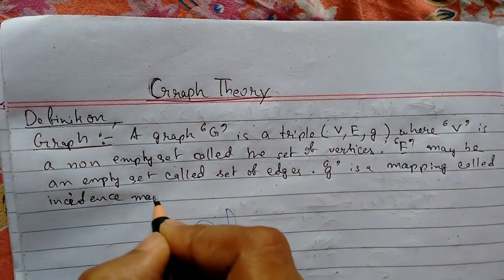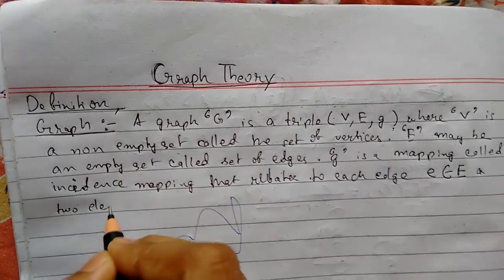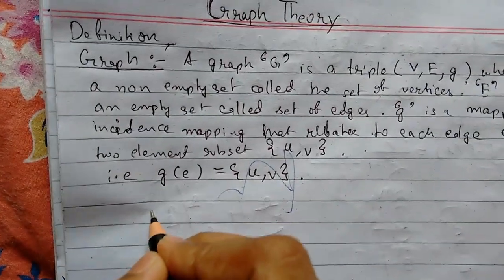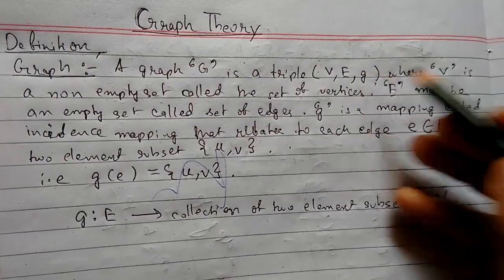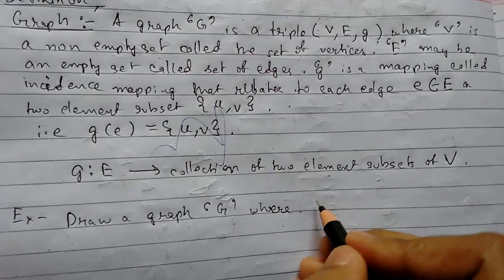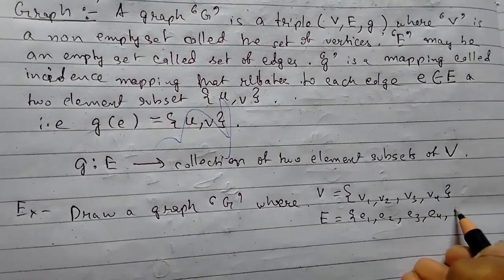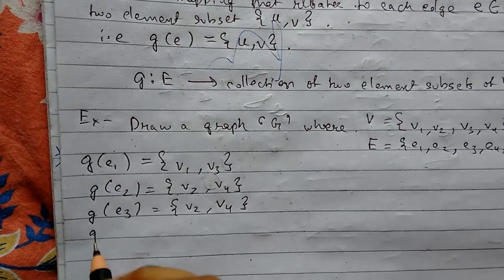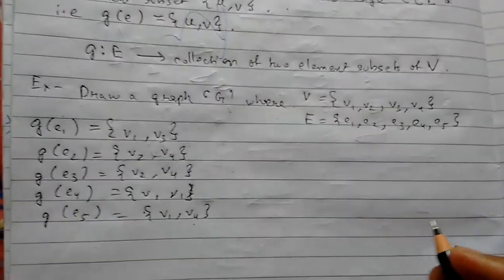Graph Theory - 1 Introduction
In this video lecture we will learn graph theory, at first we will see the basics of graph theory.